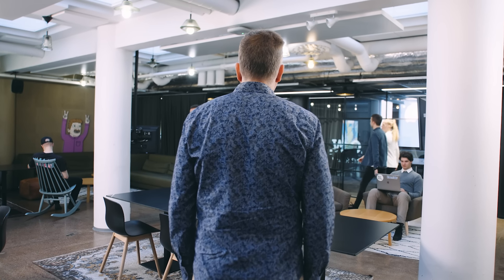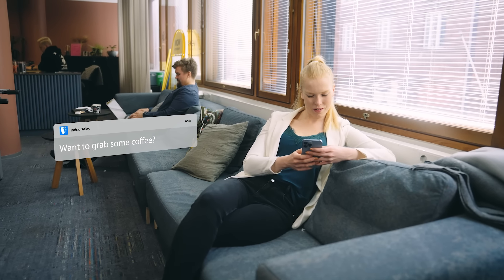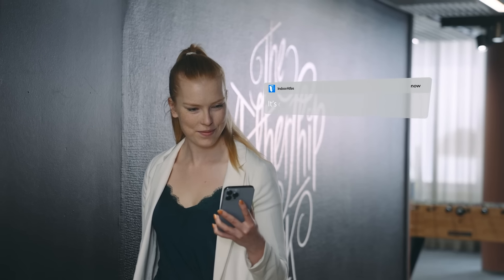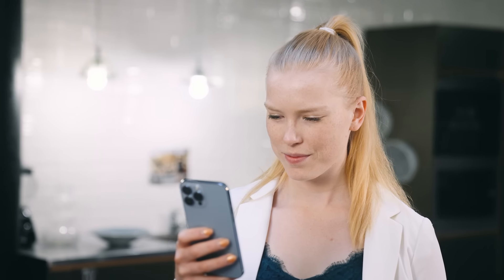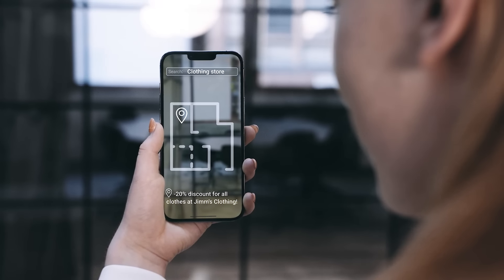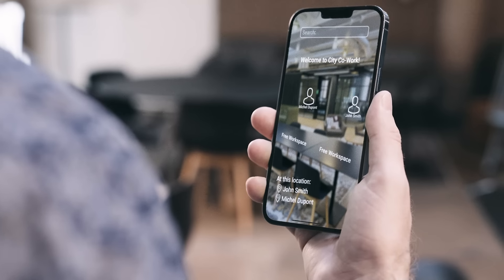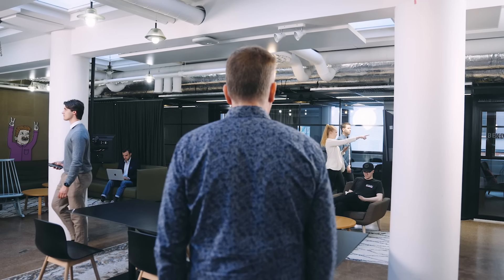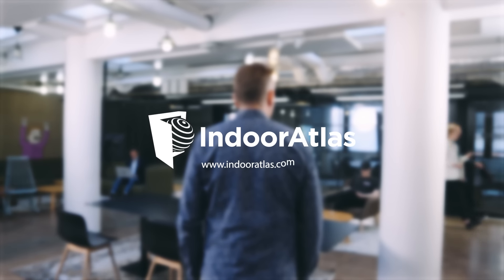IndoorAtlas Georeferenced AR and AR Wayfinding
IndoorAtlas lets you create spaces that are efficient and easy to navigate. Learn how to enable AR advertisement, increase brand awareness or just help visitors in your venue to navigate using IndoorAtlas Georeferenced AR.